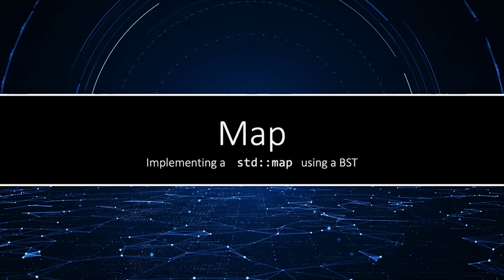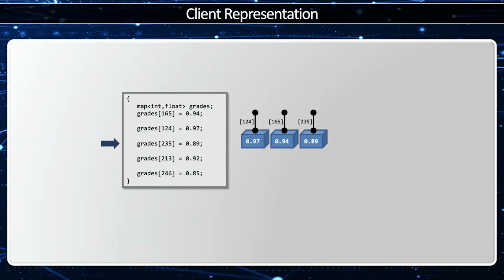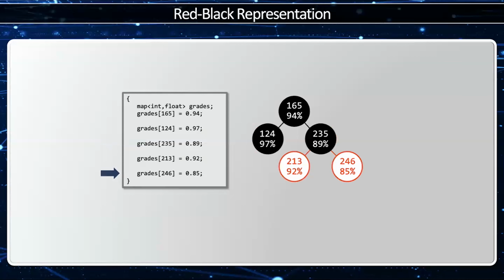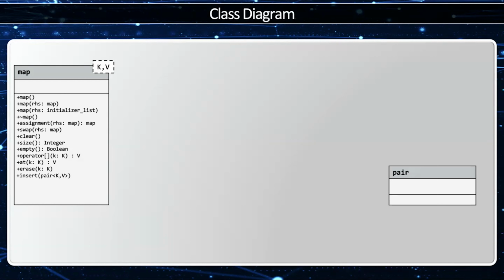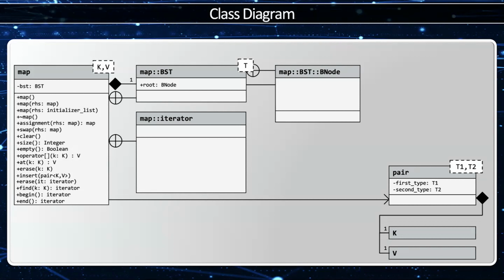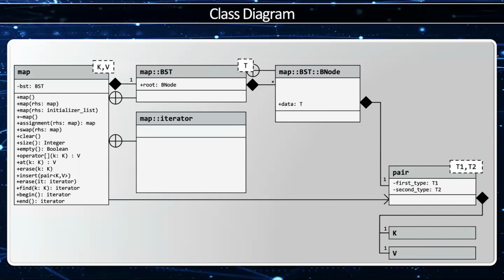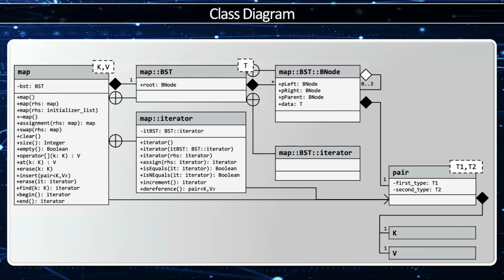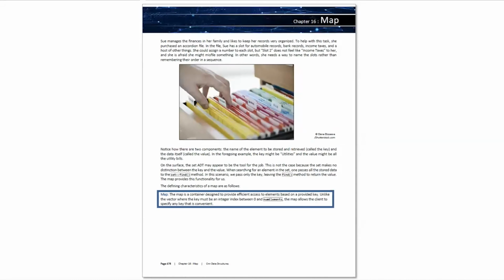C++ Map - How to implement std::map using a binary search tree.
The standard template library's std::map container is built from a binary search tree (BST). This video will walk you through the UML class diagram describing how to build your own map data structure

You can learn more about the BST and other data structures in C++ Data Structures by James Helfrich

0:00 Introduction
0:26 Client Representation
1:26 Red-Black Representation
2:34 Class Diagram - map
2:57 Class Diagram - Key Value Templates
3:15 Class Diagram - pair
3:41 Class Diagram - Map Iterator
3:51 Class Diagram - BST
4:26 Class Diagram - BNode
6:06 Class Diagram - iterator
7:44 Conclusion